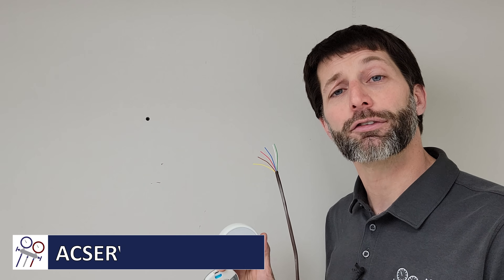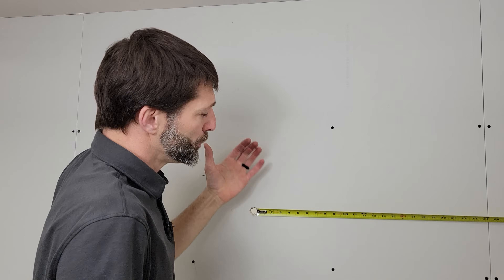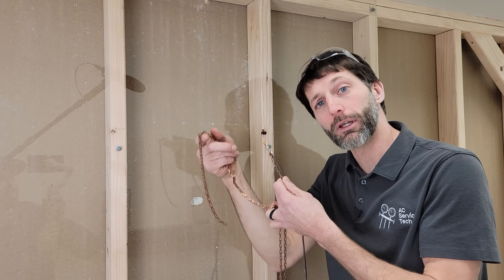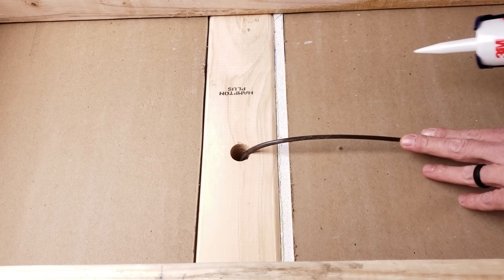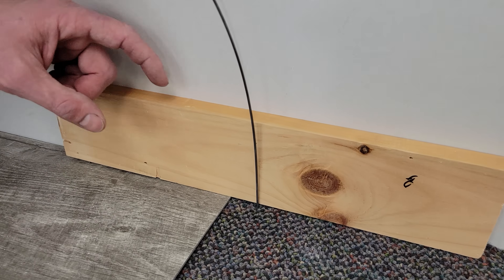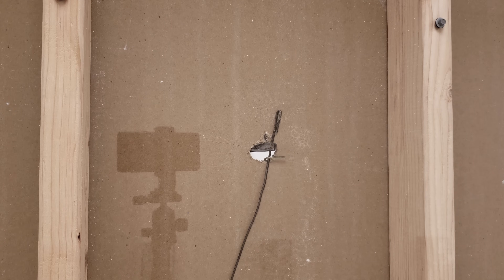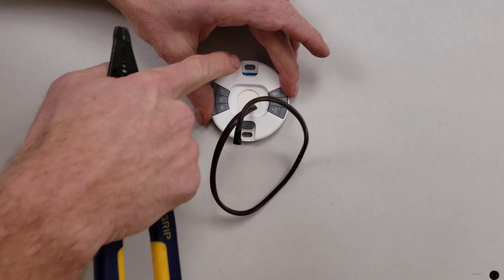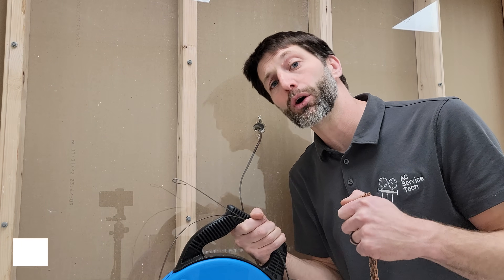How to Fish THERMOSTAT WIRE Up or Down a Finished Wall! Install Methods!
In this HVAC Training Video, I Show How to Install a Thermostat on an Existing Wall and Fishing the Wire up or Down the Wall. I show How to Probe and Measure to Determine where to Drill the Hole and How to Catch the Thermostat Wire! Supervision is needed by a licensed HVACR Tech while performing tasks as Experience and Apprenticeship garners Wisdom and Safety.